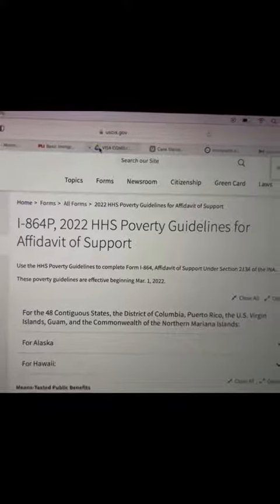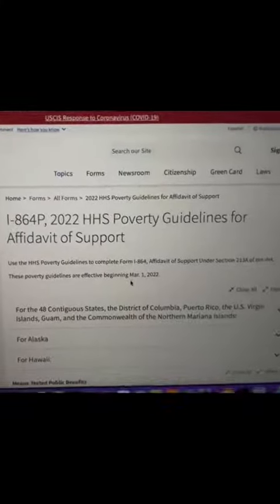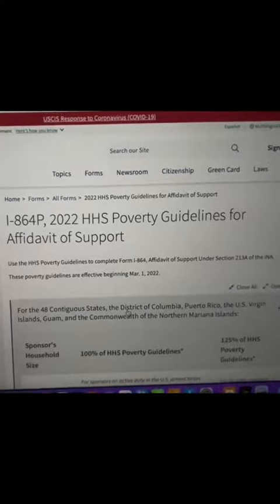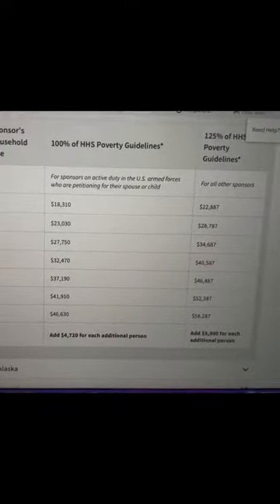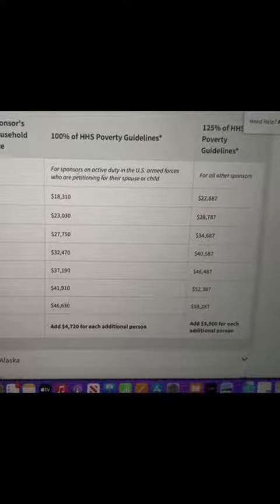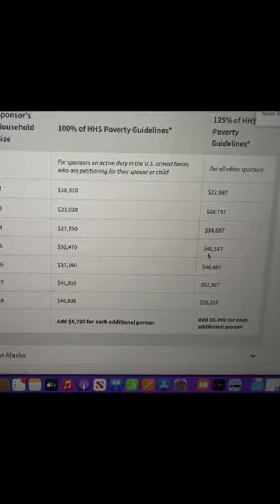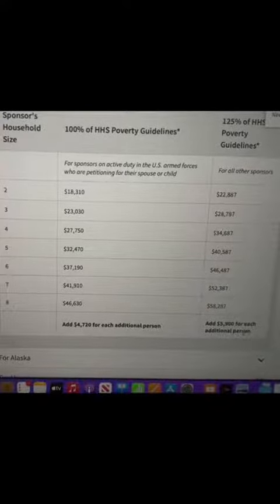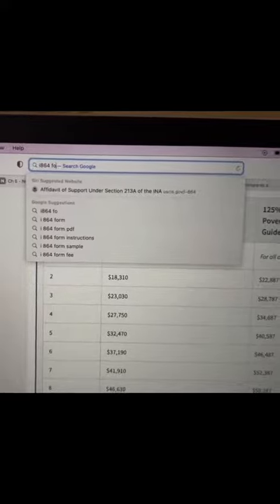Can you sponsor a family member for a green card? | U.S. Immigration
You need to make enough money to file a green card application for your family. Most family-based petitioners need to show they have adequate means of financial support and the immigrants they are petitioning for not likely to rely on the U.S. government for financial support.